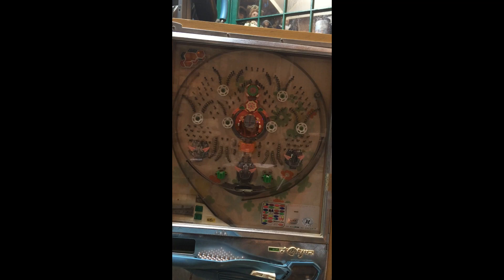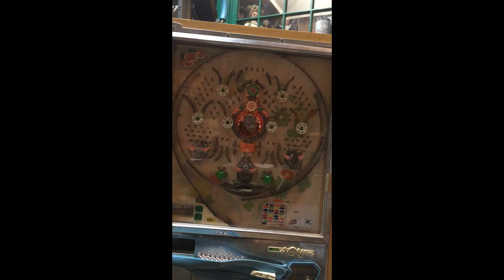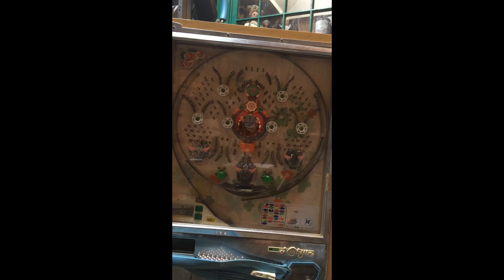dave jones`s new pachinko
just some short pachinko fun